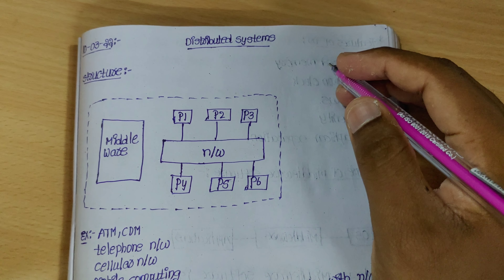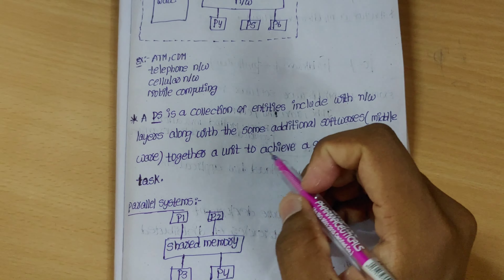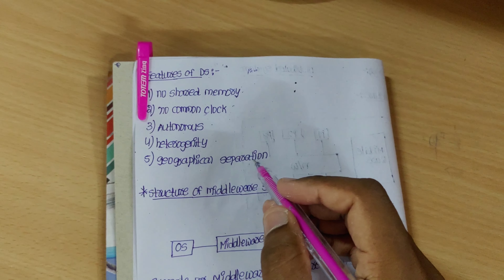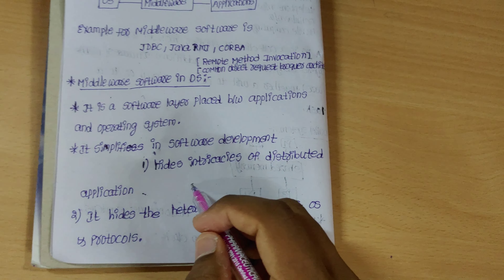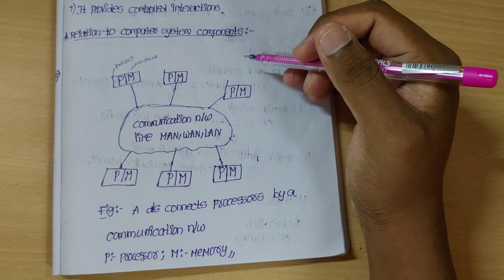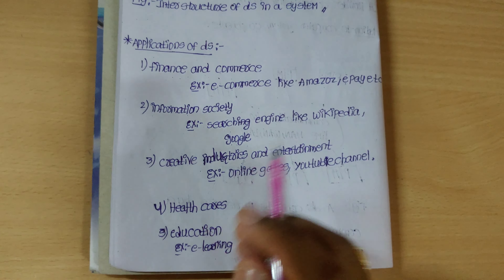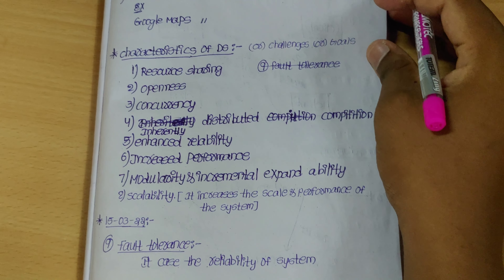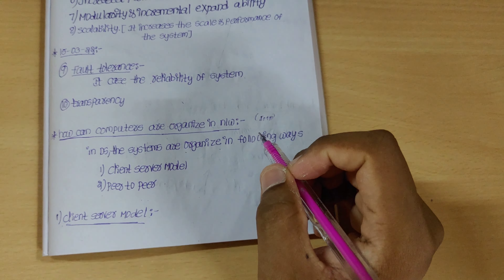jntuk r19 distributed systems unit-1 part -1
jntuk r19
important questons of r20 and its materils are here 👇
oops thorugh c++ important questions

jntuk r19

materils link and important questions link r19 important questions🏏

r20 and r19 supply important questions⛹️

mk_5_9_5

and
feel free to message me in insta
mk_5_9_5